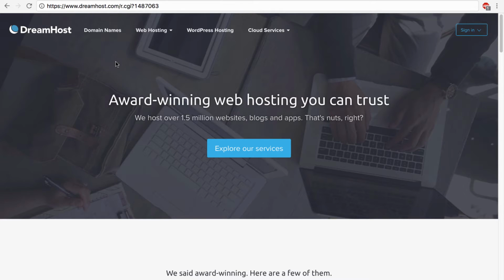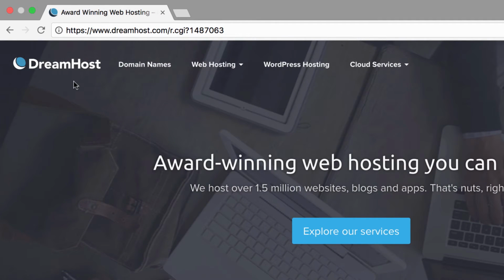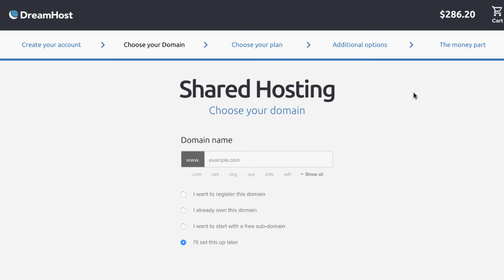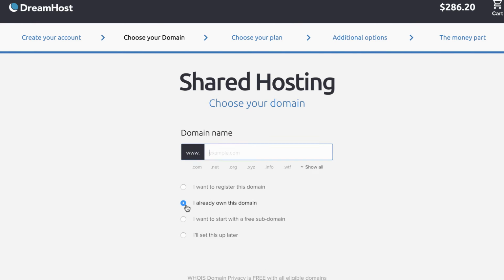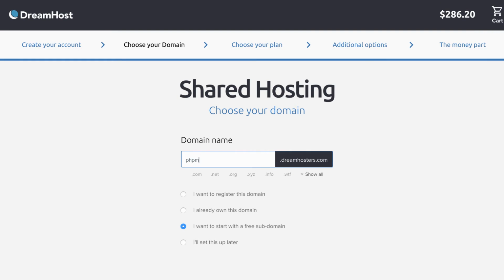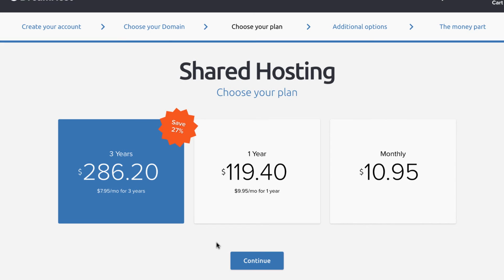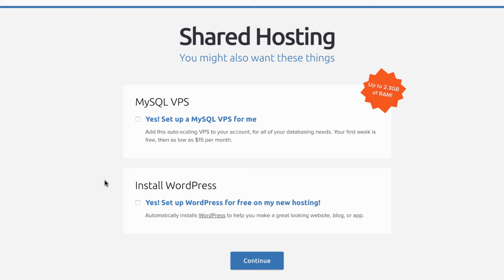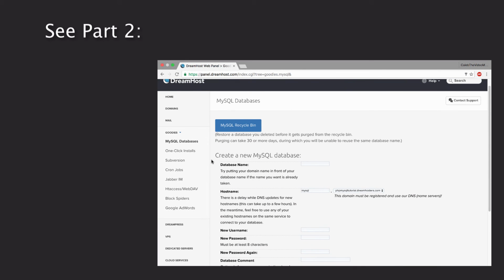PHP MySQL in DreamHost Tutorial 1 - Signing Up for Shared Hosting